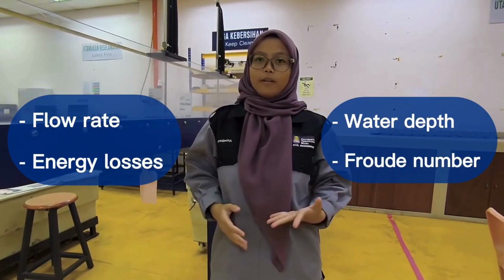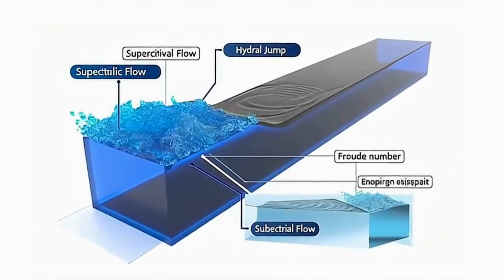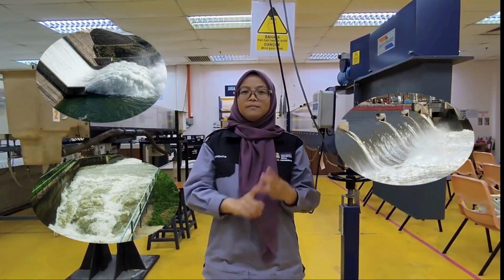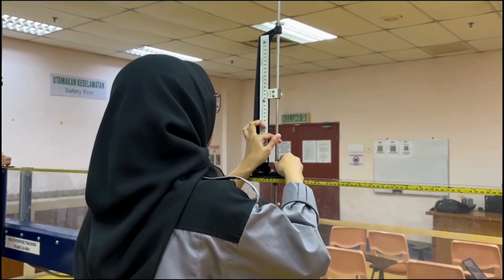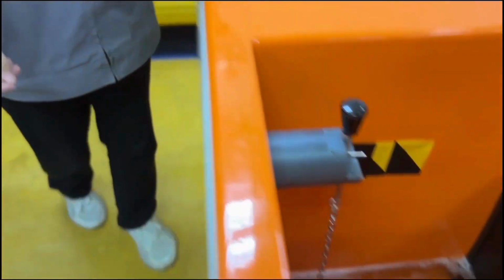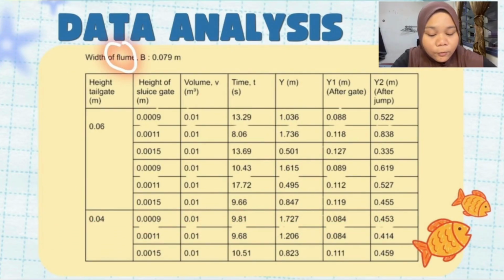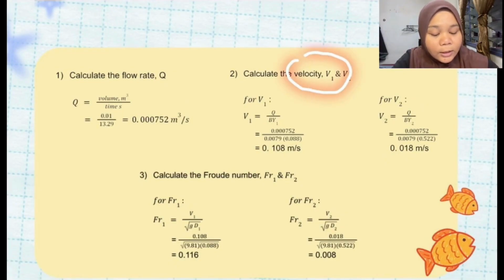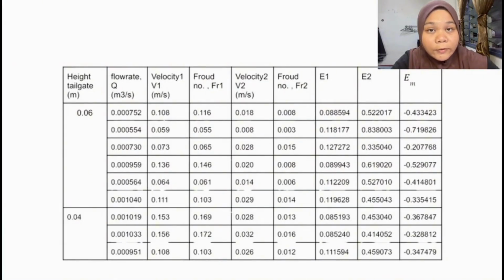ECW437 GROUP PROJECT: HYDRAULIC JUMP GROUP2 2A6A 2026